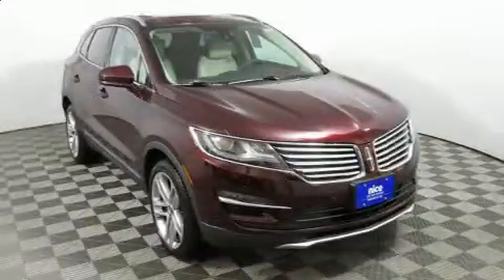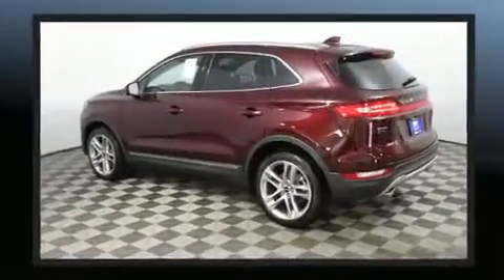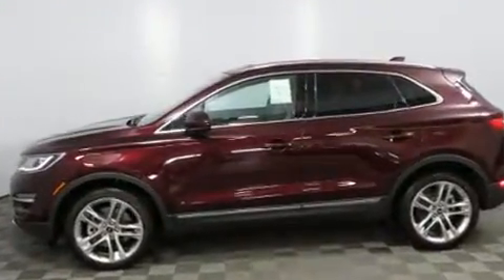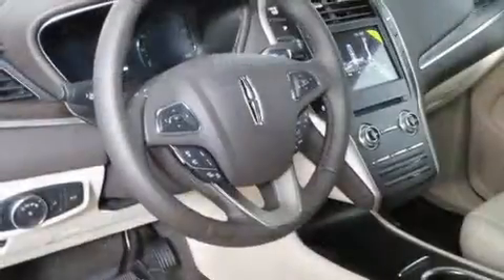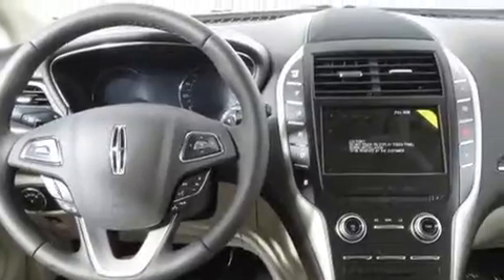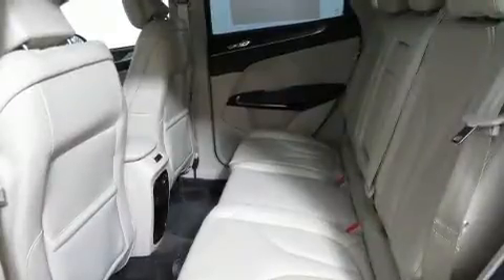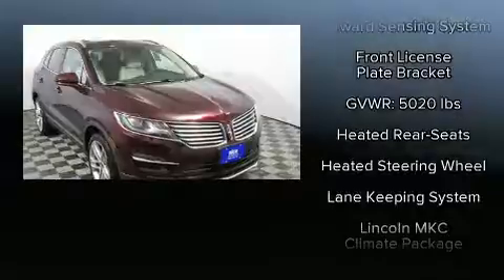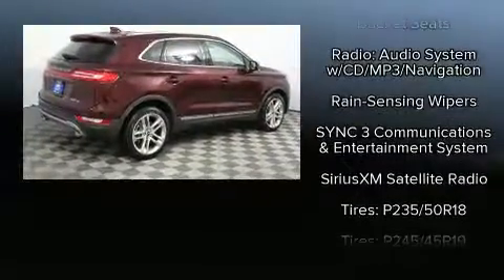2018 Lincoln MKC Reserve in Sioux Falls, SD 57106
4901 W. 26th St

Step into the 2018 Lincoln MKC. It features all-wheel drive versatility, an automatic transmission, and a 2 liter 4 cylinder engine. Turbocharger technology provides forced air induction, enhancing performance while preserving fuel economy. Lincoln prioritized practicality, efficiency, and style by including: adjustable headrests in all seating positions, a power seat, heated and ventilated seats, fully automatic headlights, power moon roof, blind spot sensor, and leather upholstery. Lincoln ensures the safety and security of its passengers with equipment such as: dual front impact airbags, front side impact airbags, traction control, brake assist, a panic alarm, an emergency communication system, and 4 wheel disc brakes with ABS. You'll never lose visibility with rain sensing wipers, which activate automatically when the drops start to fall. We pride ourselves in the quality that we offer on all of our vehicles. Stop by our dealership or give us a call for more information.